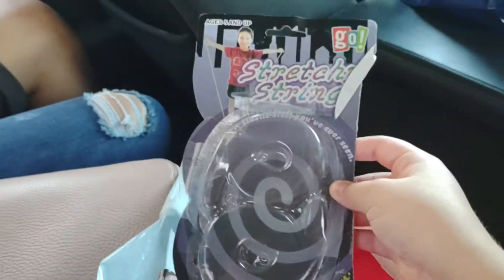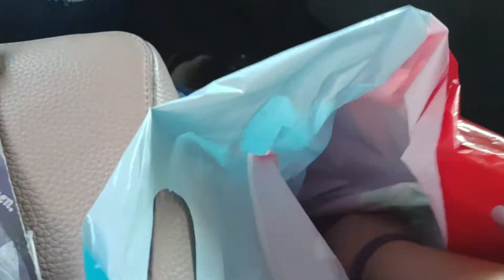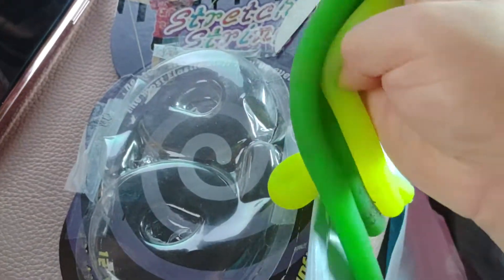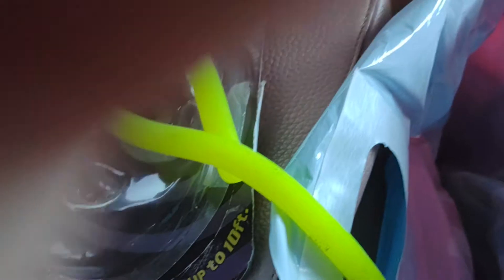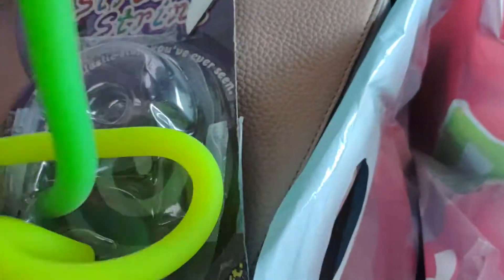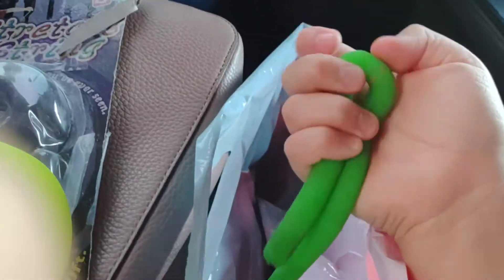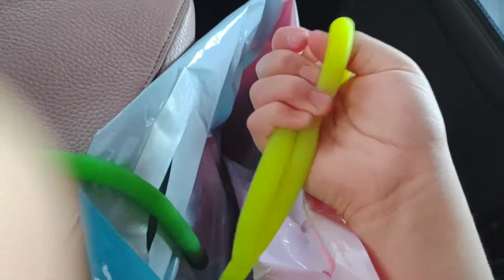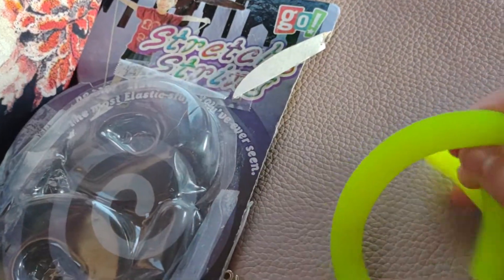monkey noodles I got at go! and toys